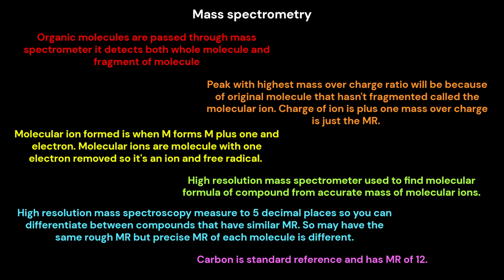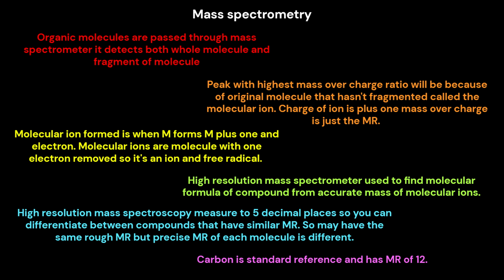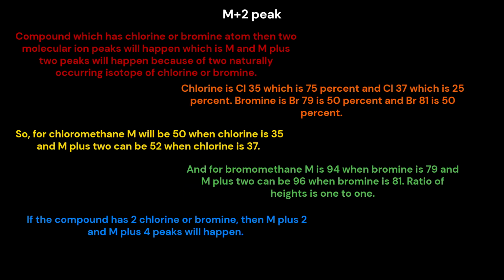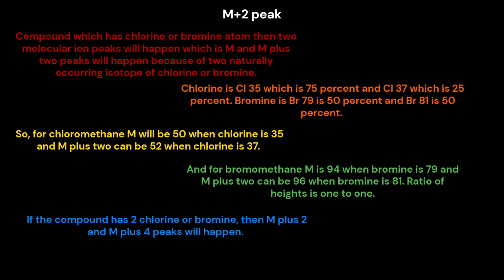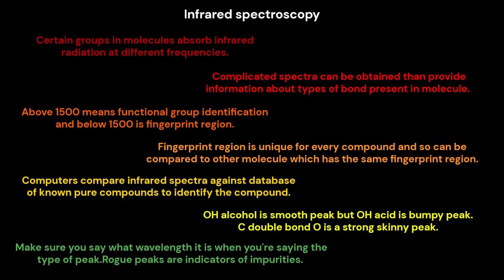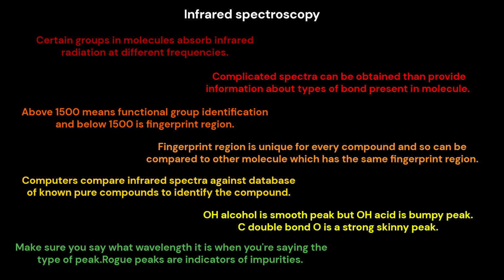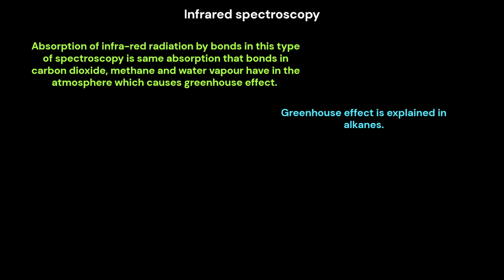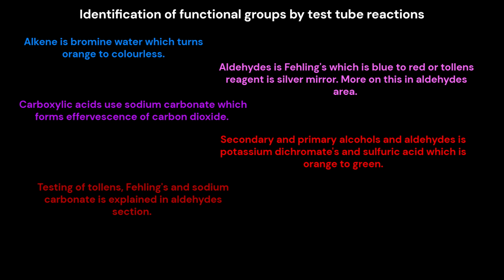A-Level Chemistry Revision 'Organic Analysis'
In this video I will be covering the A-Level topic Organic analysis. First we will be looking at mass spectrometry. Then we will swiftly move onto M + 2 peak, infrared spectroscopy, identifying functional groups by test tube reactions.